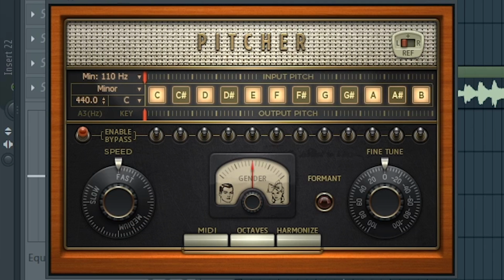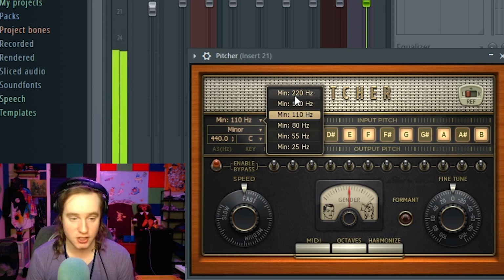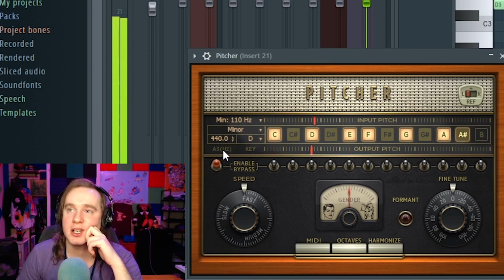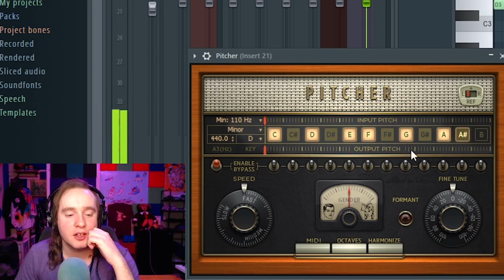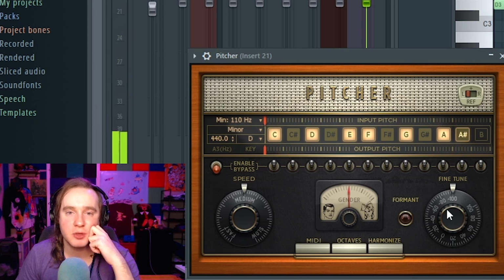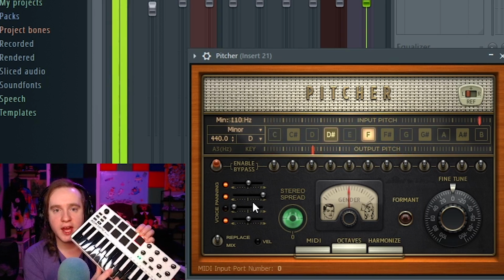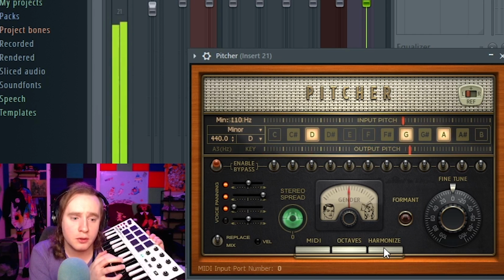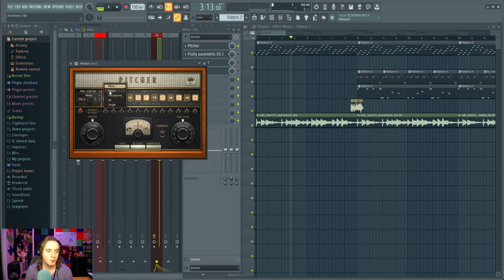Auto-Tune in FL Studio (the "Pitcher" plugin)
Today we will go into FL Studio's native pitching plugin "Pitcher", as well as all of the basic and advanced features you can use it for.

Intro: @0:00
"Pitcher" FL Studio's Autotune Plugin: @0:58
How To Use Pitcher (Basic Controls): @1:33
Pitcher's Advanced Midi and Harmonization Features: @6:46
When To Apply Pitcher, Auditioning and Recording: @10:15
Practical Application and Example: @13:13